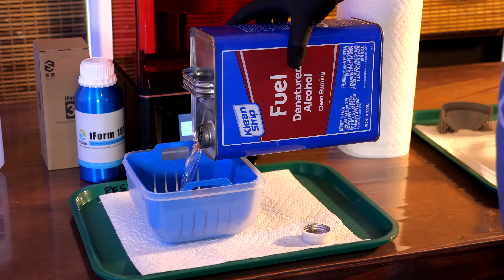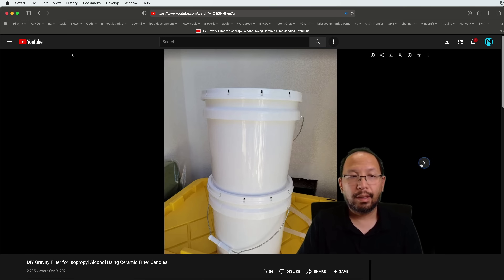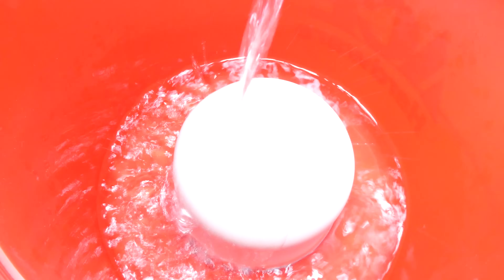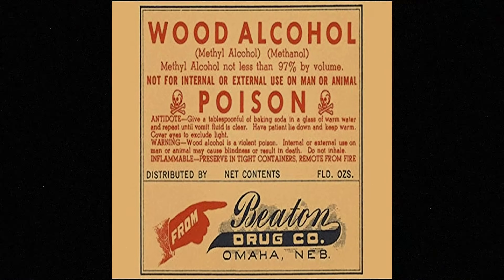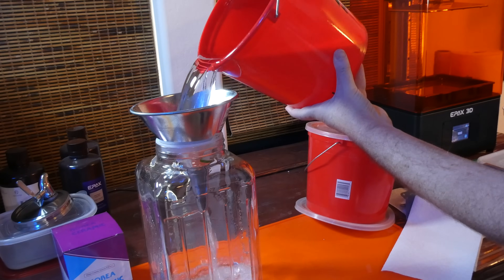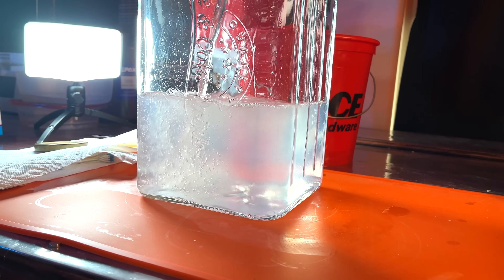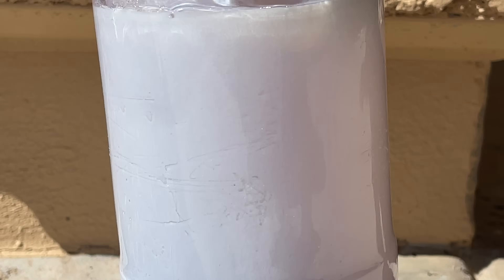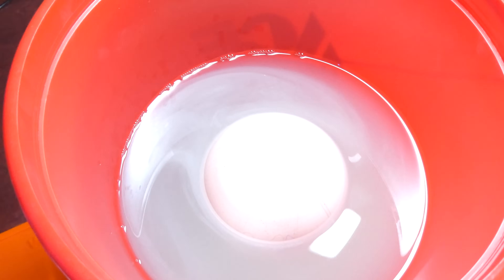Can We Recycle 3D Printing Alcohol?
What if you had an unlimited supply of alcohol?  We use a lot of alcohol (isopropyl, IPA, or denatured) in resin 3d printing, specifically to clean parts.  And what do you do with it after its dirty with resin?  In this video I try out a ceramic gravity filter to see if it can clean alcohol so we can reuse it.  I had mixed results.  Is it worth the hassle?

Thanks to Phodontist for letting me borrow his idea.

That article in Slate about prohibition and why we have denatured alcohol

Here is that awesome 1.5 gallon glass container

Here are the filters I used

I think he was using this one

But his are taller and probably you need a bigger bucket and to run more alcohol through each time.  You can probably use any ceramic filter.

I don't have a link to the buckets.  Honestly they'd be too expensive on amazon.  It's better to get ones from Ace or Home Depot.

Conjure resin:
Conjure Tough
Conjure Rigid
Conjure Sculpt

$40 off: Nerdtronic40

The Flashforge Foto 8.9 4k Printer
The EPAX E10 4k Printer on Amazon
The Epax on their site is a little cheaper:

The Makeblock xTool D1 Laser Engraver shown at the end of the video.  Get it on Amazon. Make sure to get the 10w version

My hat today was the blue flash hat